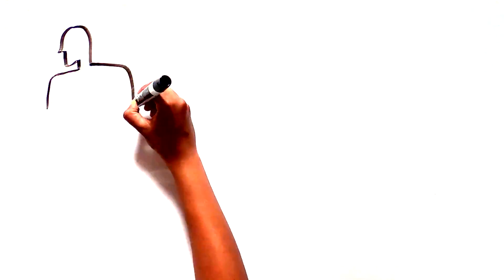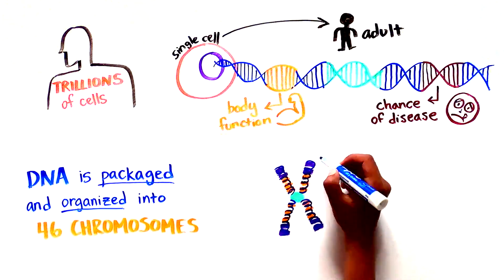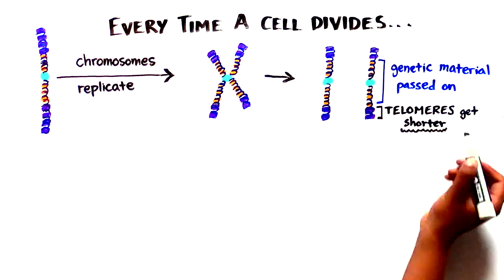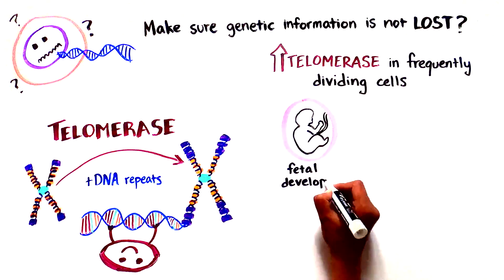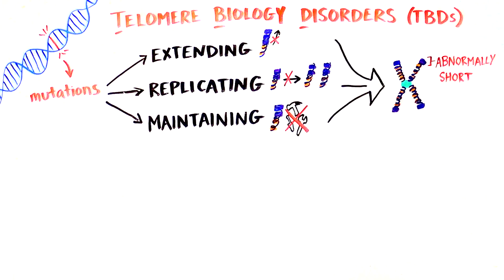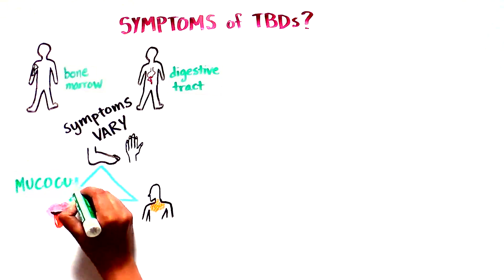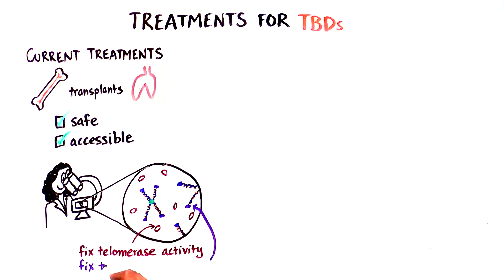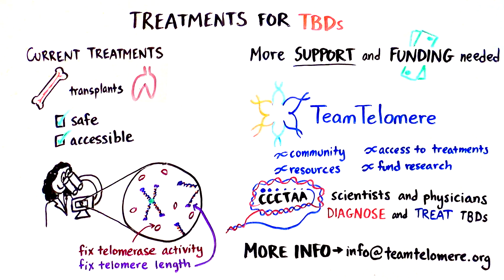Team Telomere: Telomere Biology Disorders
An informative video to help explain Telomere Biology Disorders and how they impact your body.

This video was created by Team Telomere, whose mission is to provide information and support services to families worldwide affected by Dyskeratosis Congenita and Telomere Biology Disorders.